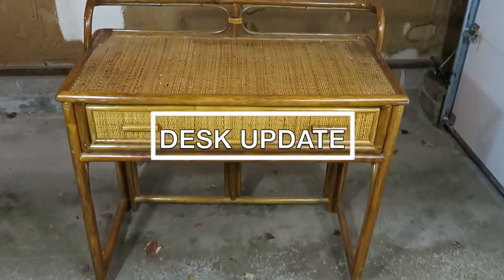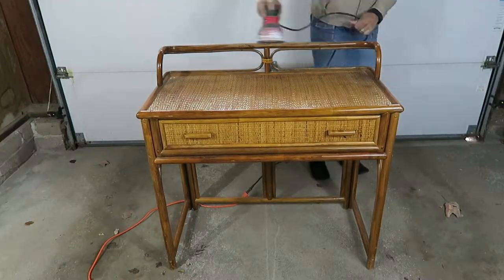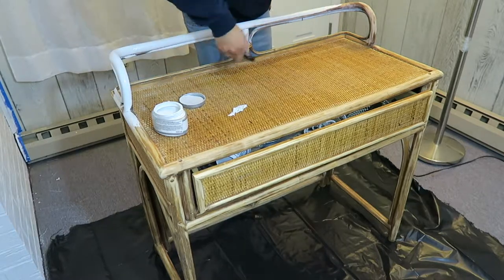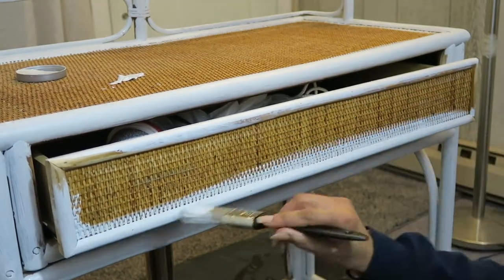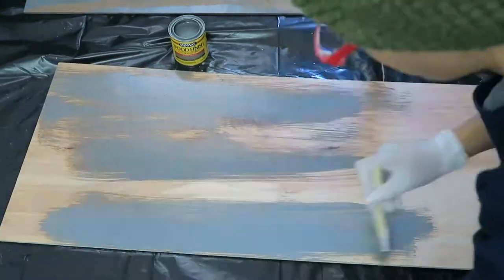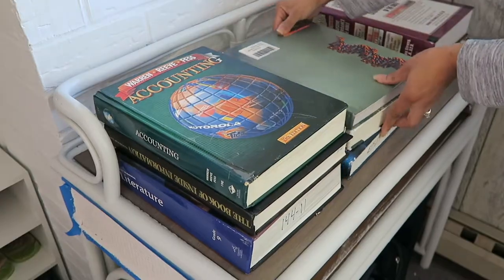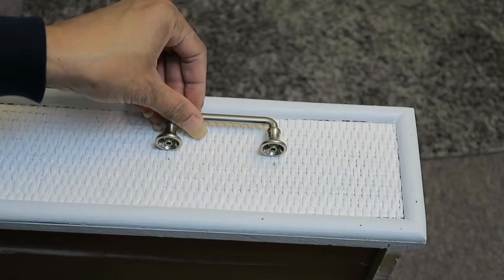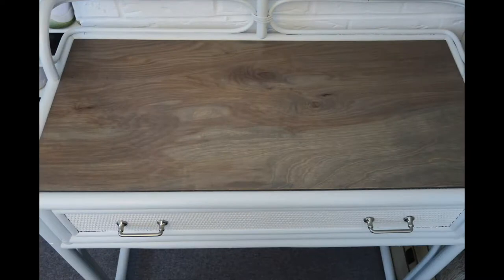How to Update an Old Desk ~ DIY Desk Update ~ Painting Furniture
Vintage desk - In this video I share an DIY desk idea of an old desk makeover. This wood desk becomes a painted desk in this dramatic makeover.

Paint used for border:  Valspar Polar Sky

Paint used over weaving:  Valspar Polar Star

Wood stain:  Minwax 'Classic Gray'

Seal:  Minwax Polycrylic - clear semigloss

**The original plan was to cover all of the weaving with plywood but I decided to only add the plywood to the top of the desk and instead paint the drawer and the sides.

* FAVORITE VIDEOS *